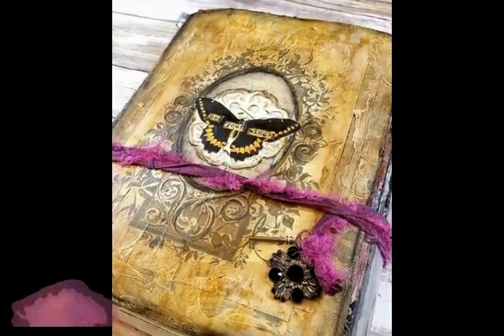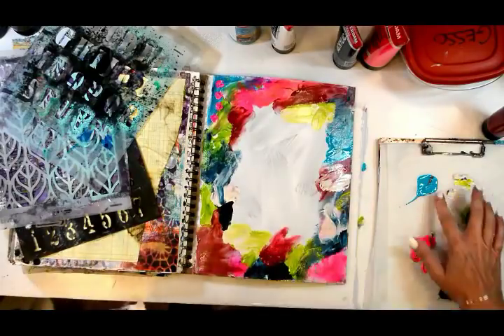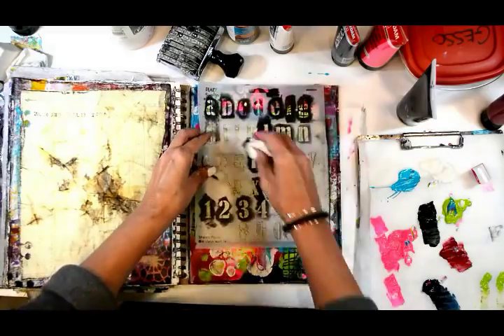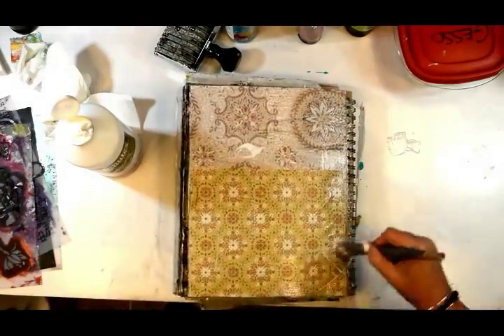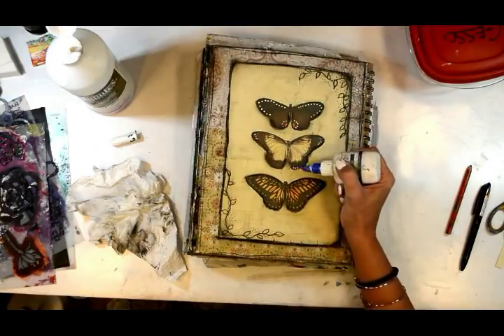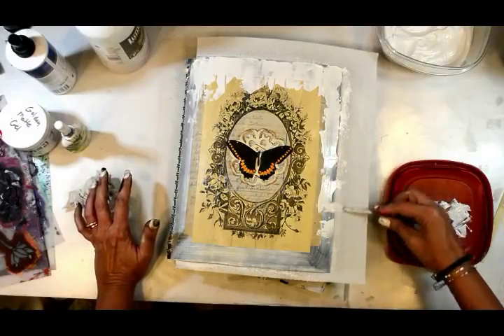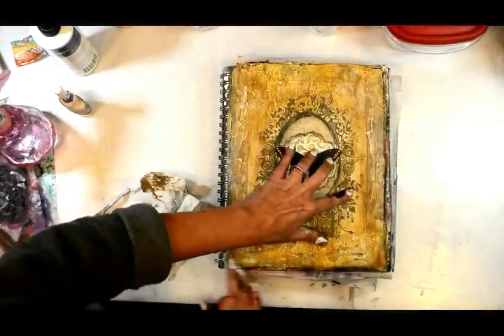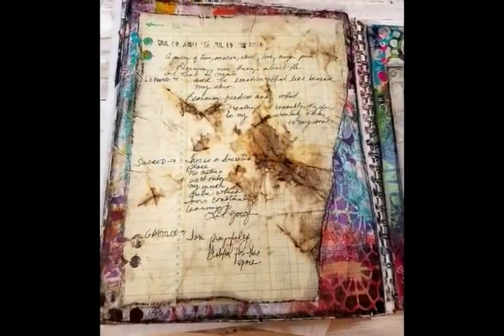Art journal cover with texture gesso, finishing and flip through - crash the stash 7 19 18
~~~Subscribe on the website and get 20% off your first purchase, plus access to the the subscriber only Resource library, that has weekly free videos, collage element and lots of goodies.